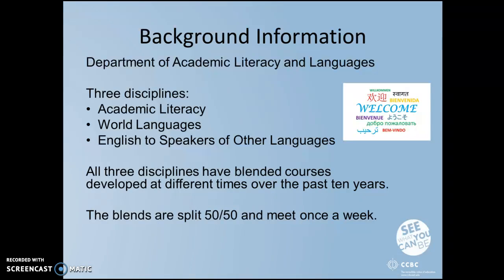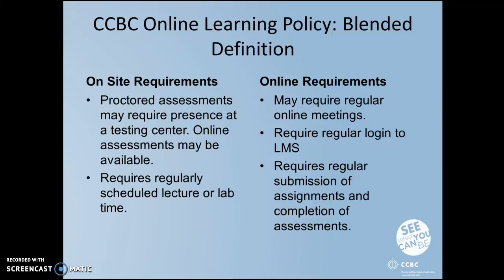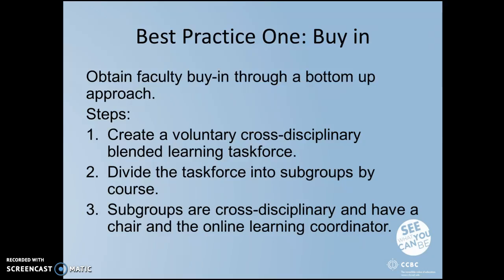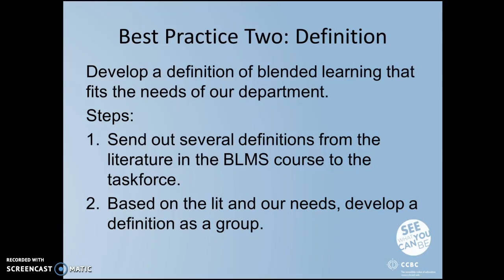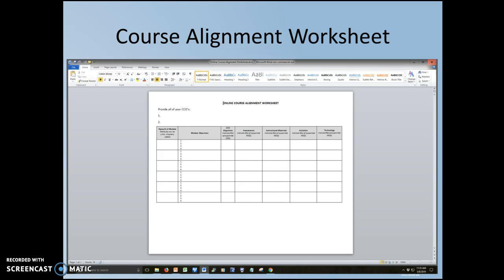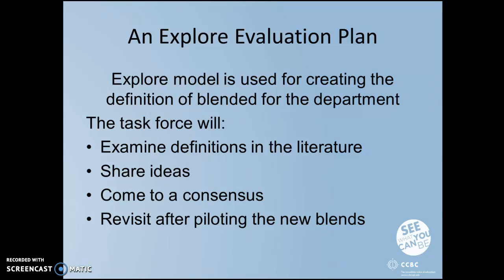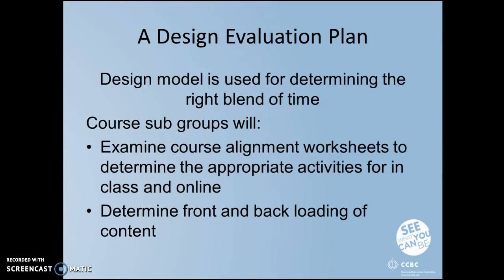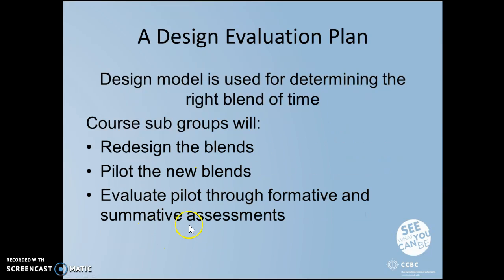Redefining and Redesigning Blended Learning